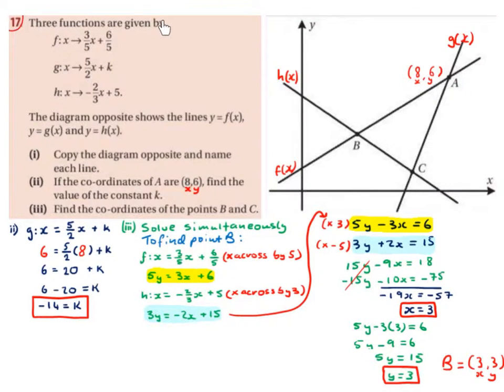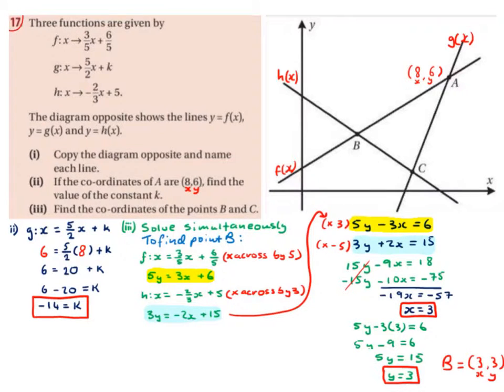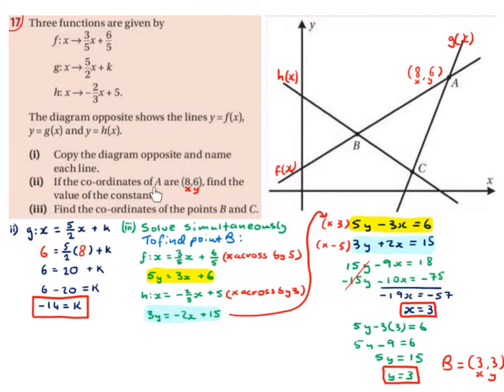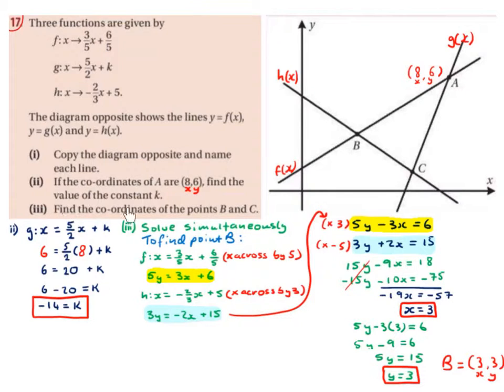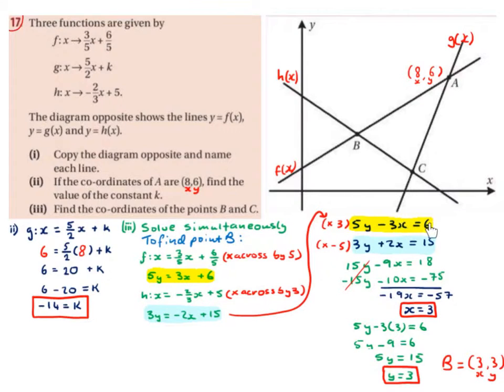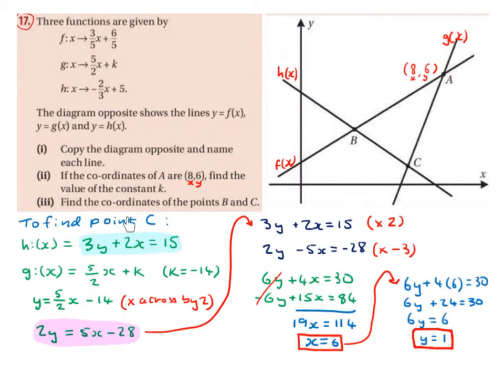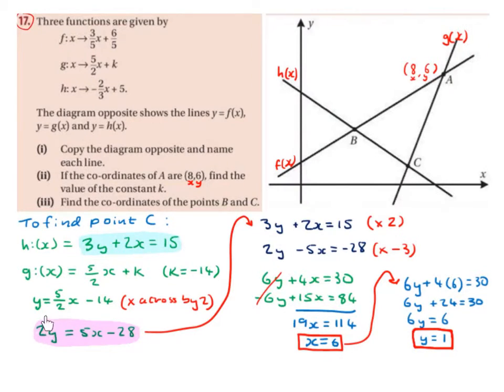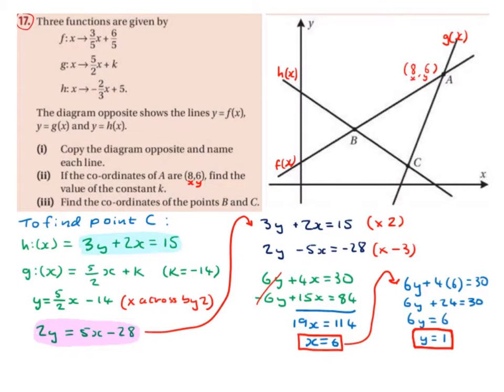LC HL simultaneous equations involving graphs